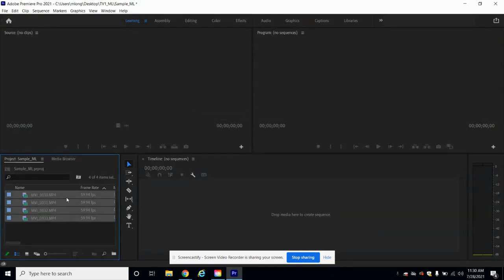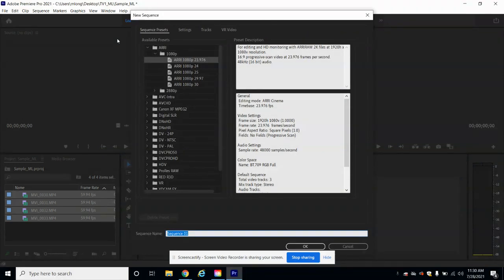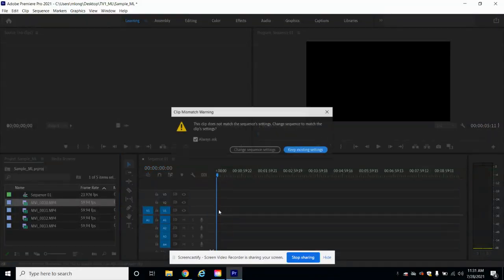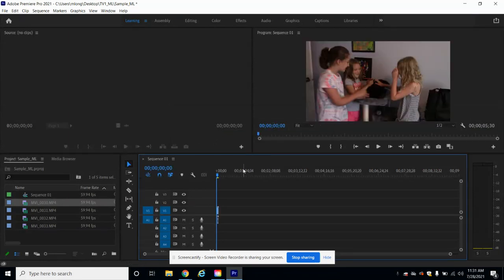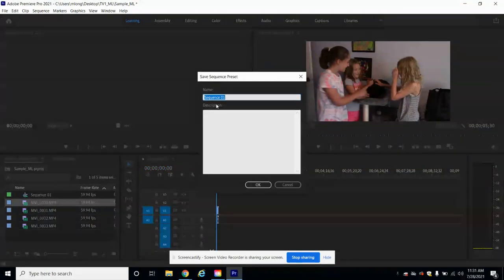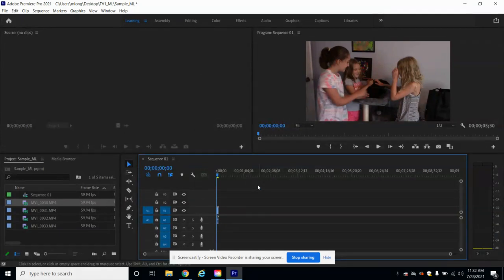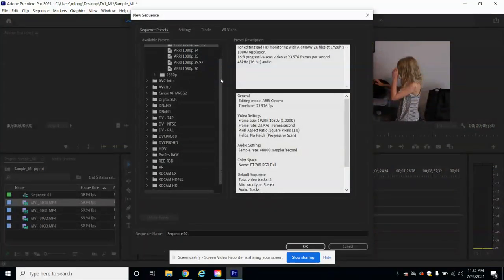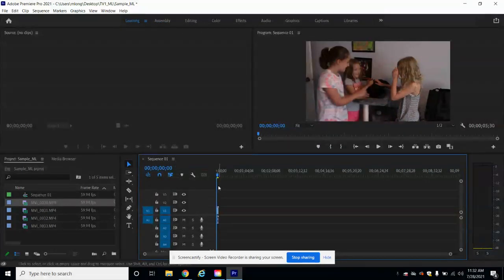Custom Sequence Premiere Pro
How to get your presets to match the school camera quickly.